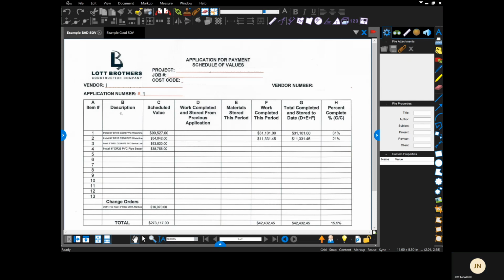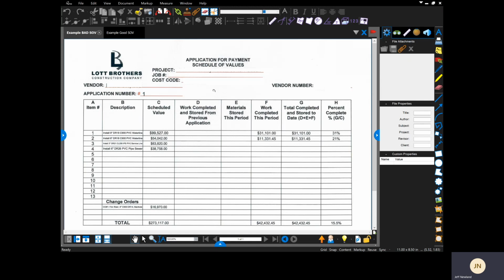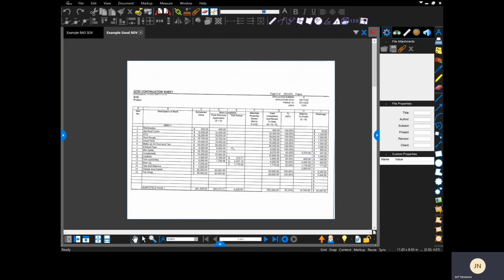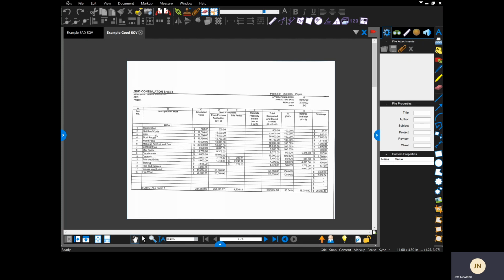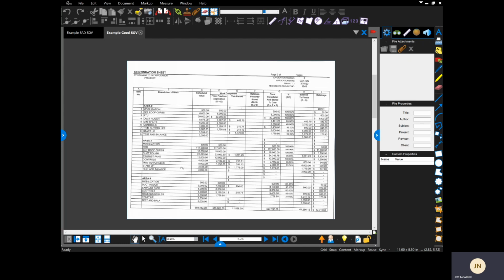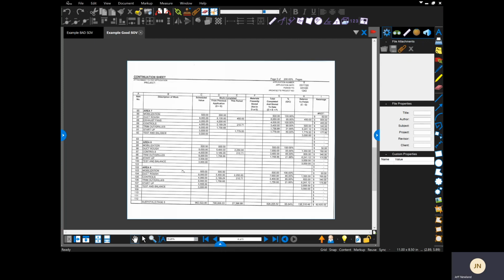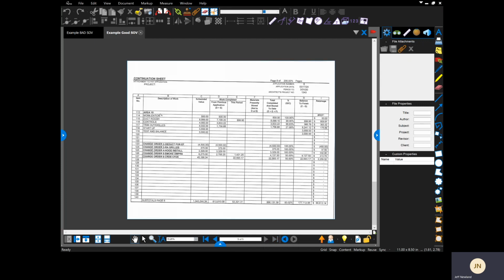Subcontractor - Schedule of Values Detail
This video is to demonstrate the level of detail that is required on a schedule of values.